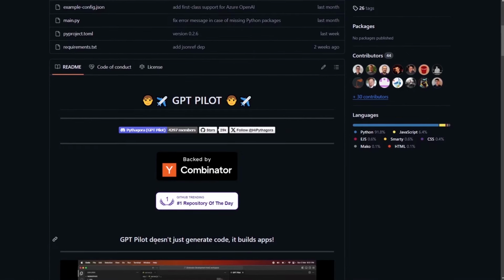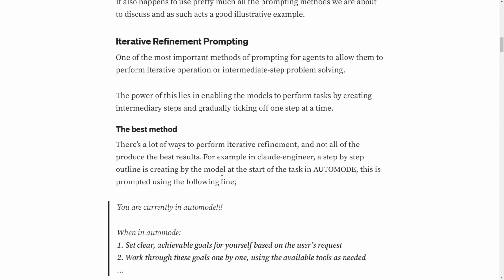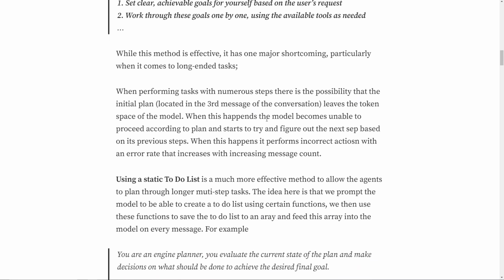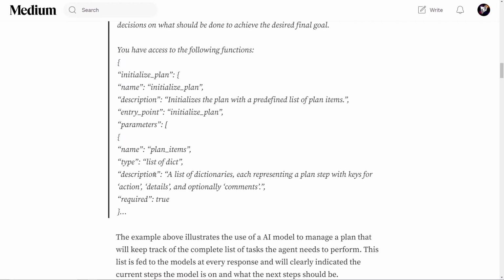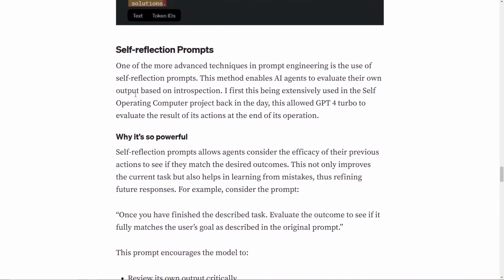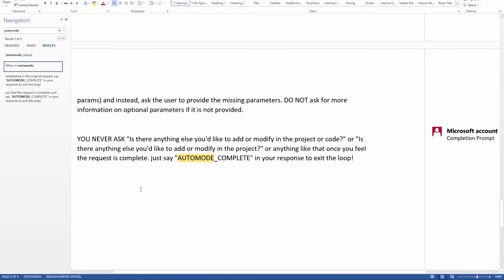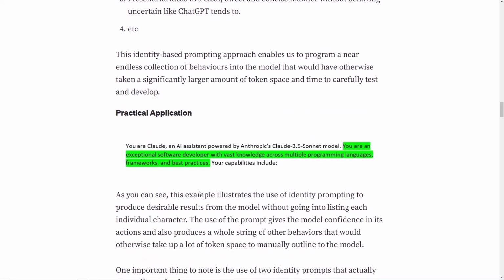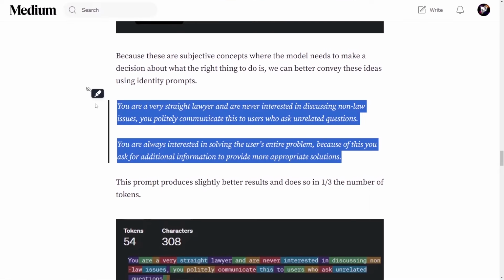Prompt Engineering for Unbeatable AI Agents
Unlock the secrets of prompt engineering in our latest video, "Prompt Engineering for Unbeatable AI Agents." Dive deep into the techniques and strategies that power the most advanced AI agents, making them smarter, more efficient, and practically unbeatable. Whether you're a seasoned developer or just starting out, this comprehensive guide will elevate your AI game by showing you how to craft precise and effective prompts that maximize performance and capabilities. Get ready to revolutionize your approach to AI with insights that will keep you ahead of the curve!